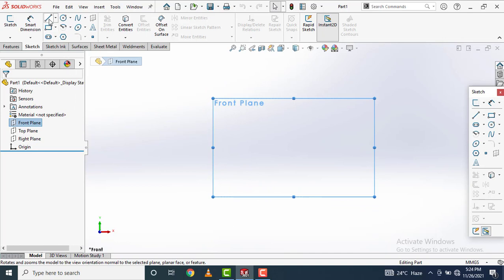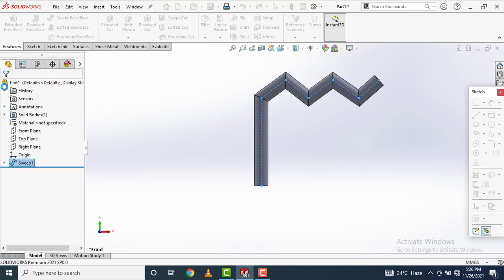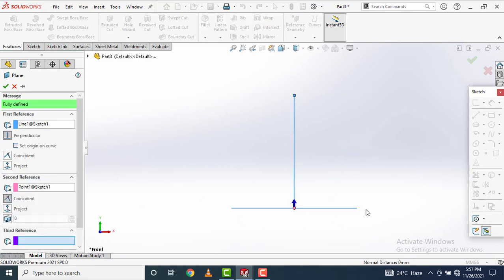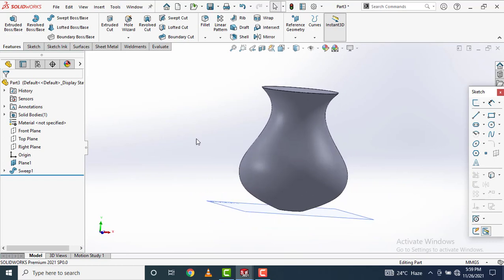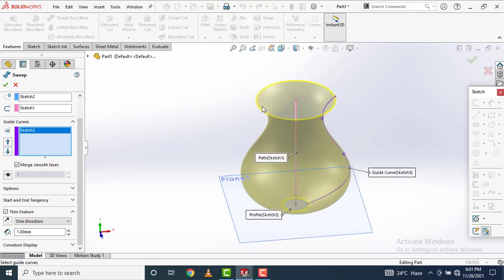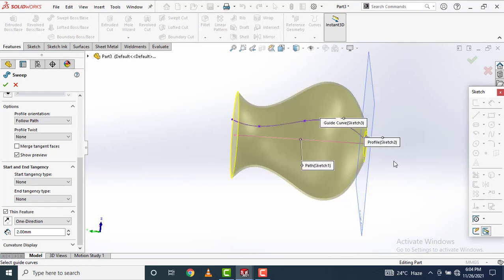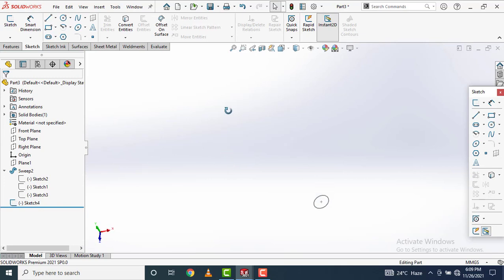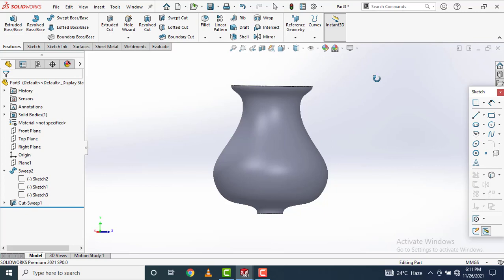SolidWorks | Swept Boss & Swept Cut with Guide Curve and Thin Feature Explained | Complete Details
This video is about SolidWorks Swept Boss & Swept Cut with Guide Curve and Thin Feature Explained with complete details